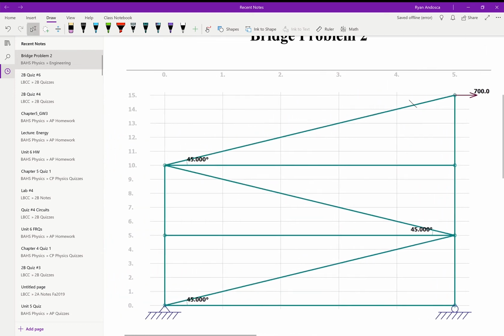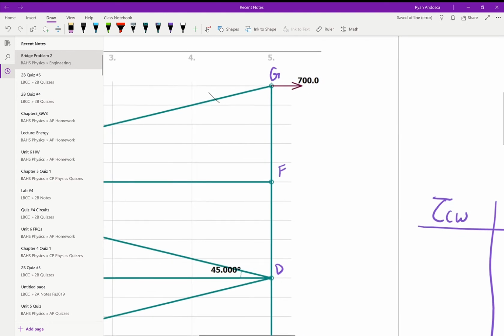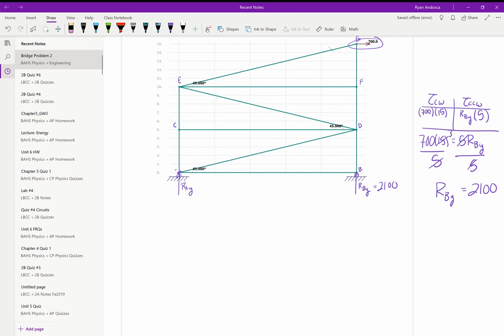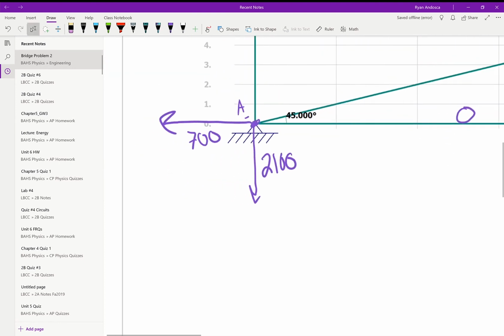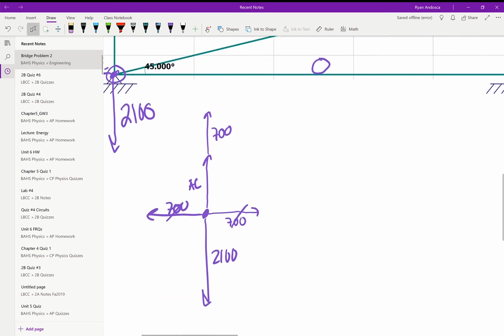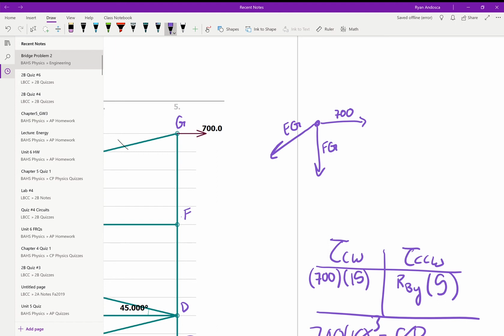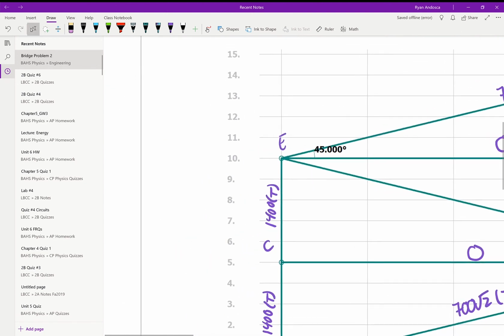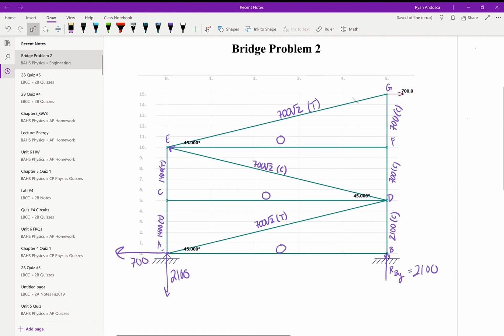PoE: Bridge Problem 2 Step-By-Step Solution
This is a video walk-through of how to solve Bridge Problem 2, a homework assignment for the Principles of Engineering Course at BAHS.